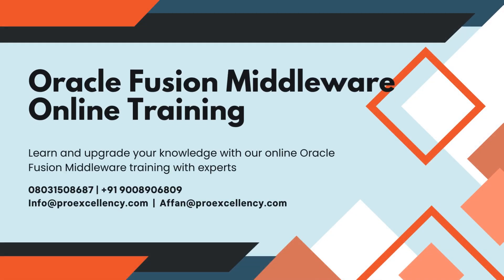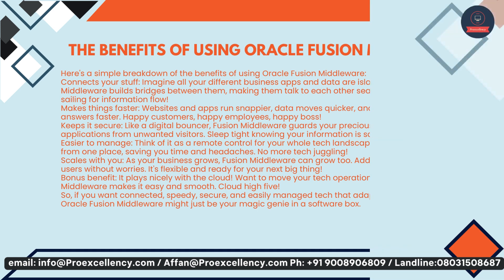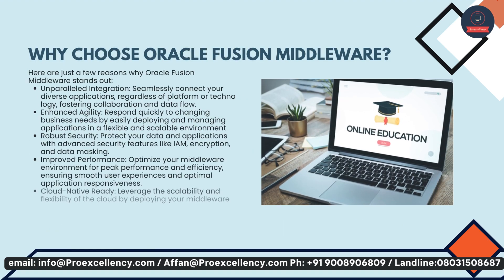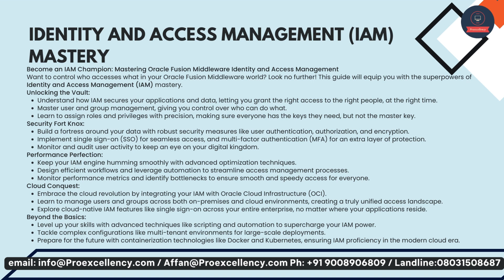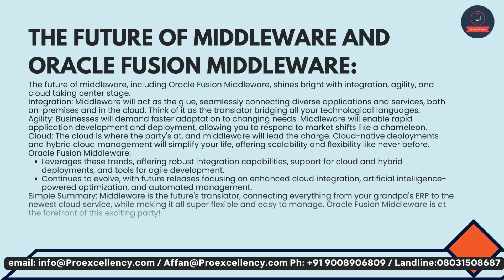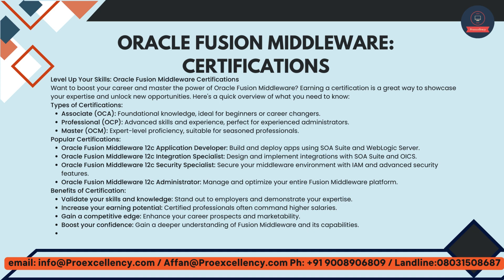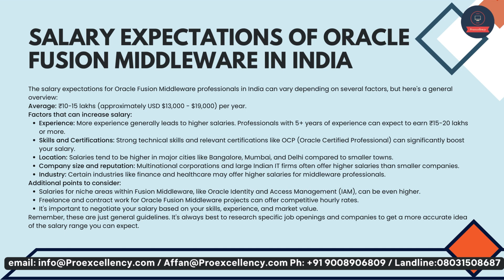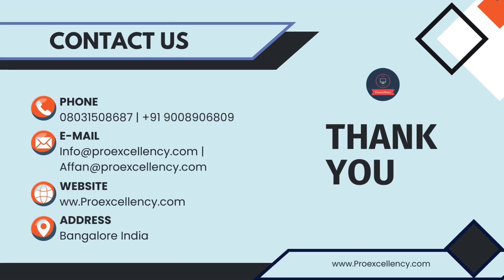Oracle Fusion Middleware Online Training | Fusion Middleware Training and Certification Guide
Embark on a transformative learning journey with Proexcellency's Oracle Fusion Middleware Online Training! 🚀 Whether you're a newcomer or an experienced professional, our expert instructors are here to guide you through the intricacies of Oracle Fusion Middleware.

🎓 Oracle Fusion Middleware for Beginners: This course caters to individuals taking their first steps into the world of Oracle Fusion Middleware. Our engaging and comprehensive training ensures a solid foundation for beginners.

🔧 Hands-On Training: Dive deep into practical sessions with our hands-on training modules. Gain valuable insights and real-world skills that set you apart in the competitive landscape of Oracle Fusion Middleware.

🌐 Online Training for Everyone: Our courses are designed for beginners and seasoned professionals alike. Whether you're exploring Oracle Fusion Middleware for the first time or aiming for certification, we've got you covered.

🏆 Certifications that Matter: Achieve professional milestones with our Oracle Fusion Middleware Certification. Prove your expertise and advance your career with recognized credentials in the field.

🖥️ Course Highlights:

Oracle Fusion Middleware Computing
Expert-led Training Sessions
Comprehensive Course Material
Certification Exam Preparation
🚀 Elevate your skills and open doors to new opportunities in the realm of Oracle Fusion Middleware.